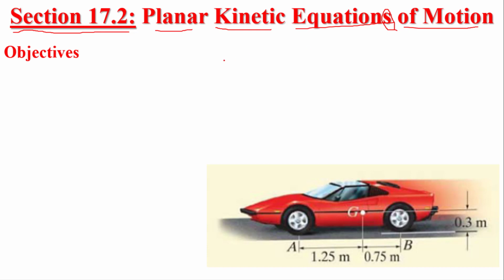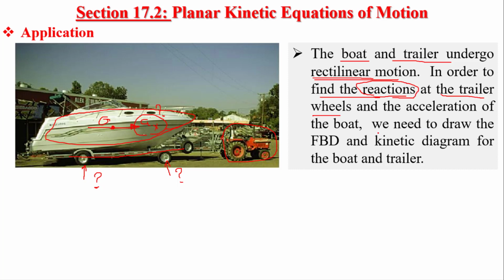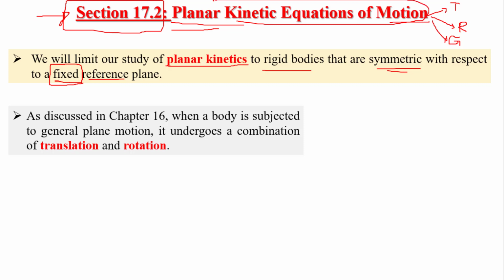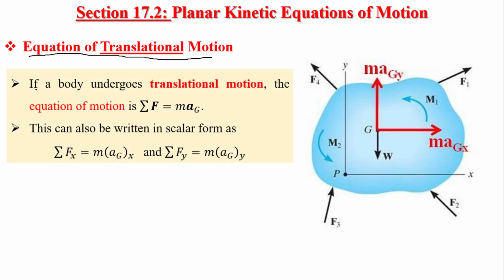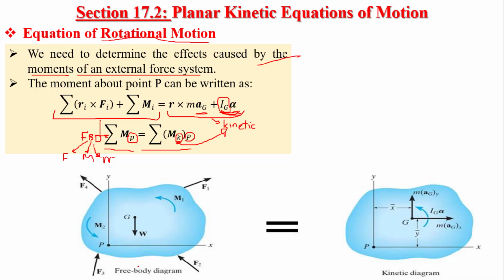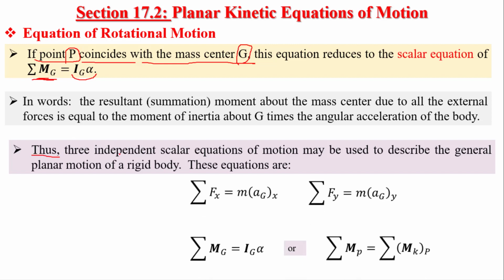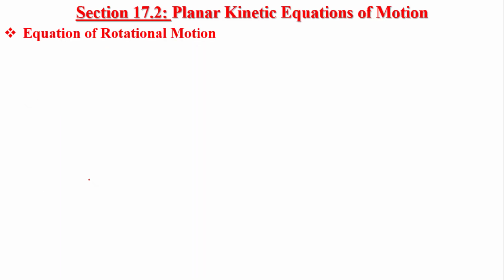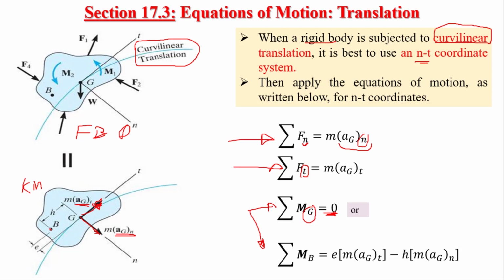lecture 6 Dynamics (10621210)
Topic Description:

Heavy equipment can be subjected to severe loadings due to dynamic loadings as they accelerate. In this chapter (CH 17) we will show how to determine these loadings for planar motion.

Topic Objectives:

1- Apply the three equations of motion for a rigid body in planar motion (Section 17.2).
2- Analyze problems involving translational motion only Section (17.3).